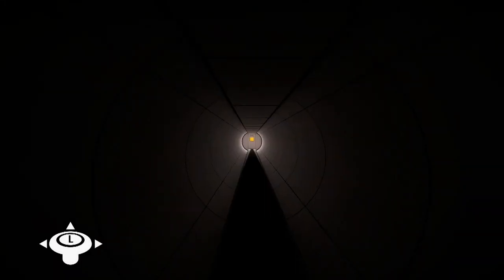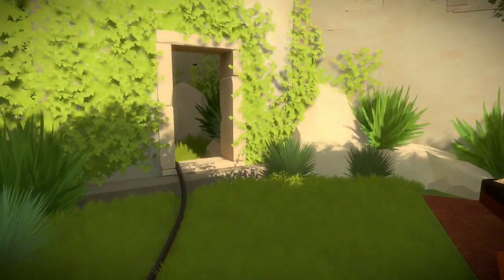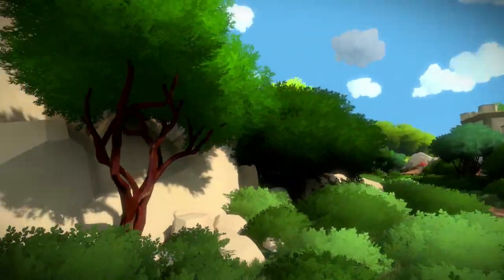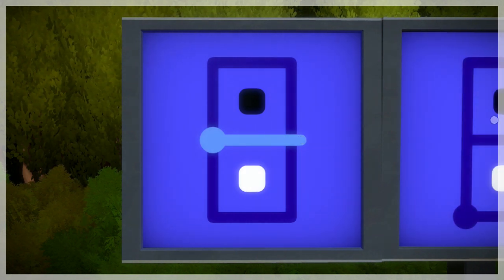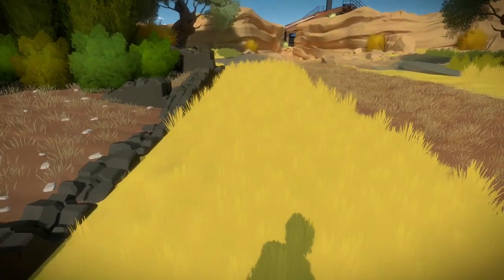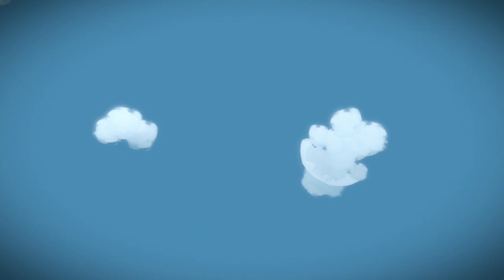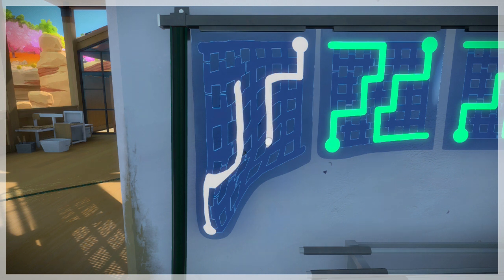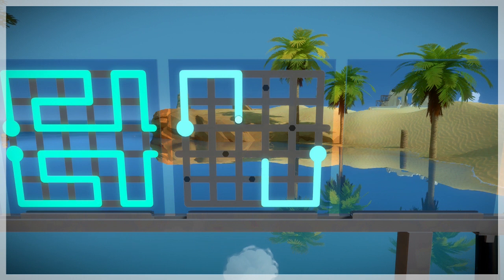Comic Plays The Witness - Steamcember: Day 14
Do you like puzzles? This game is a lot of puzzles! Is there anything to it besides puzzles? We may never know. Week 2 of Steamcember closes with the most high-resolution activity book ever, The Witness!

Follow Comic on Twitter!
Or Facebook!